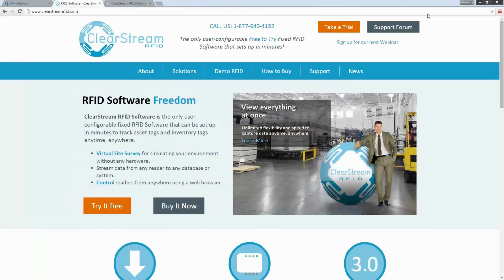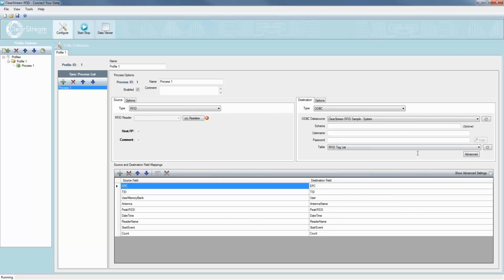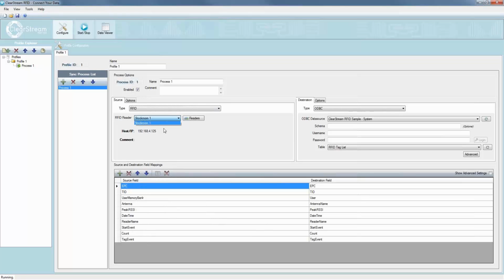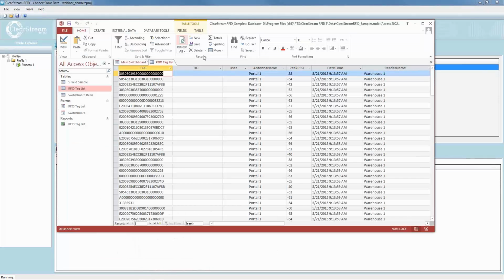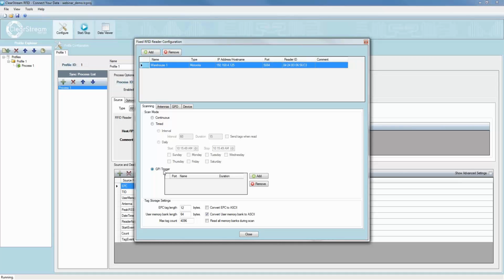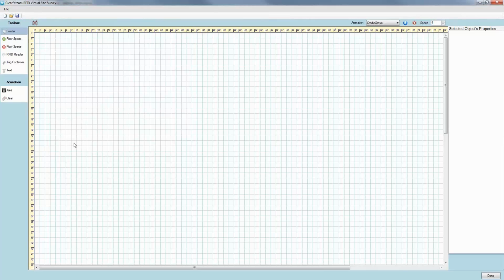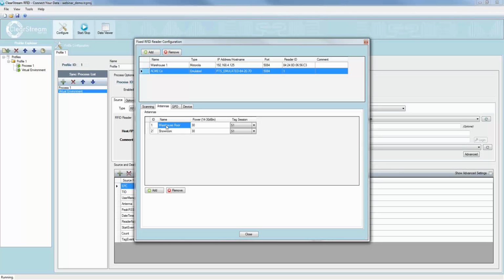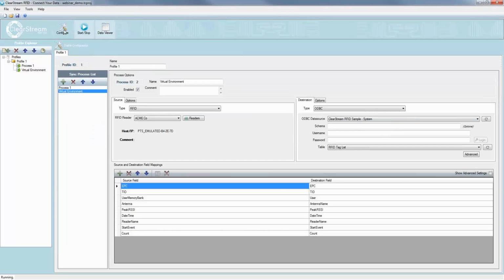Fixed RFID Software demonstration with ClearStream RFID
See a live demonstration of our Fixed RFID Software - ClearStream RFID. Howie at PTS walks you through how easy it is in getting started with RFID software. The demonstration includes the adding of a fixed RFID reader from Motorola (now Zebra) and some of the settings you can configure including scan mode, number of antennas, power level and GPIO. Then see how easy it is to map this reader to the database of your choice including SQL Server, MySQL, Oracle and MS Access.

Howie then jumps into our innovative RFID Site Survey tool which allows you to emulate your own RFID environment and get a feel for how RFID will work in your business. This tools enables you to add floor space, readers, antennas, tags and areas of animation to fully simulate an RFID environment.